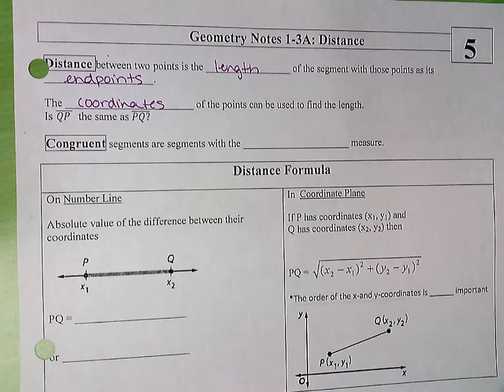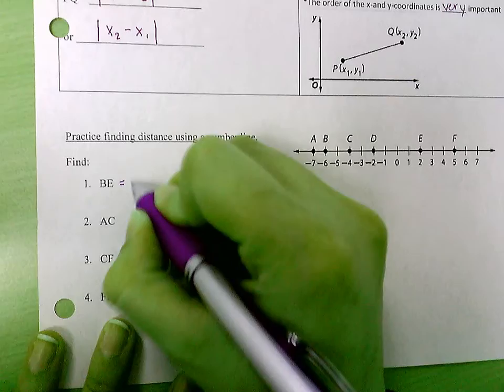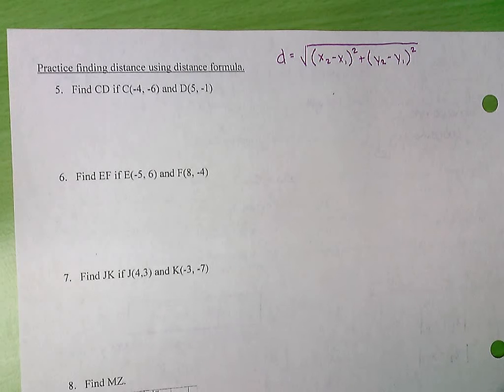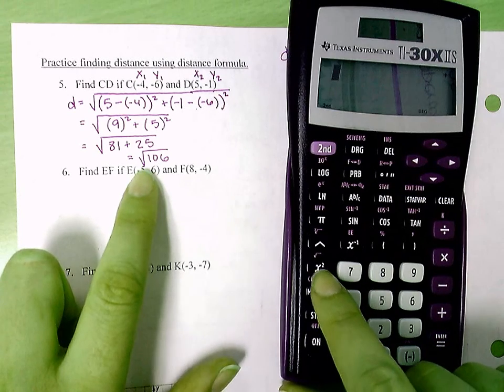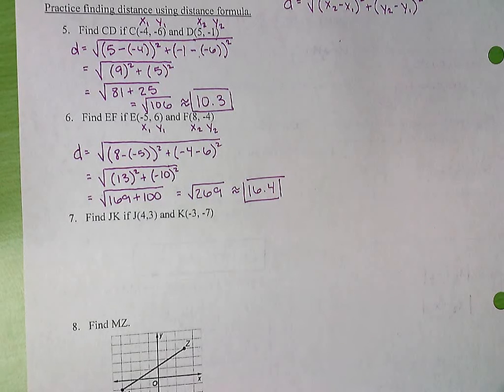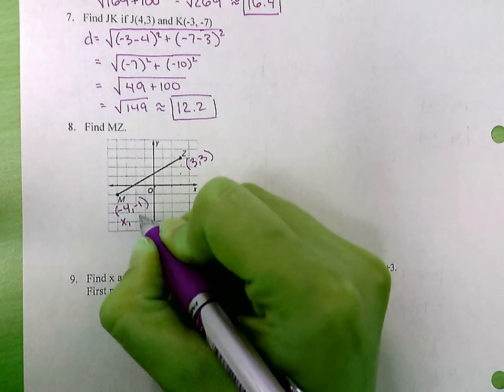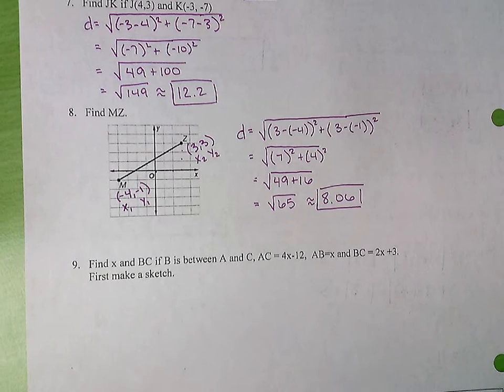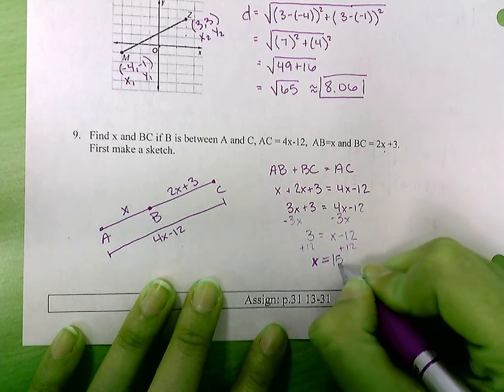Lesson 1 3A